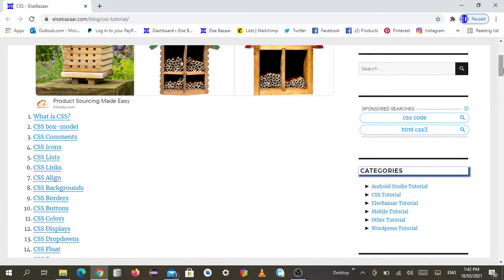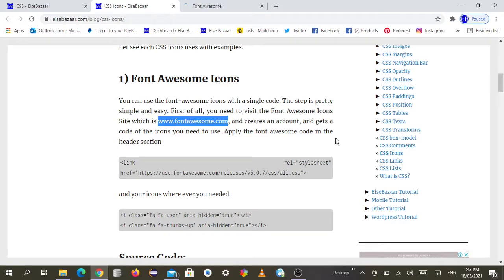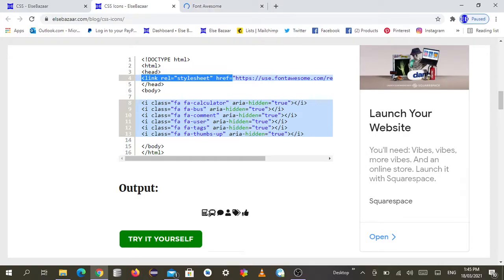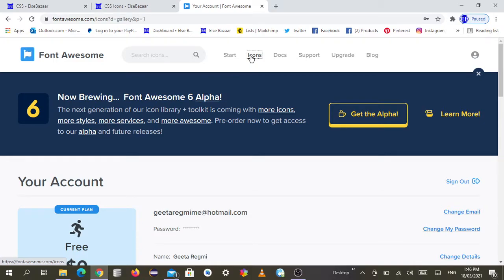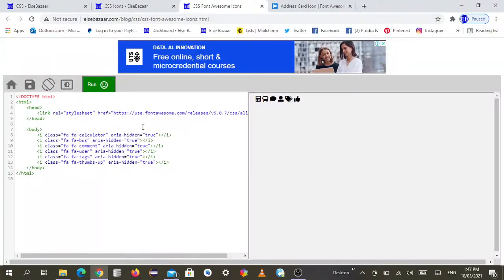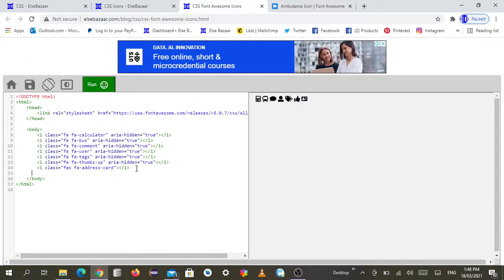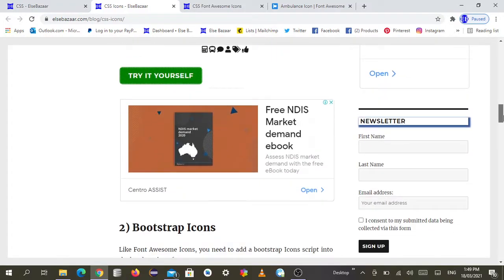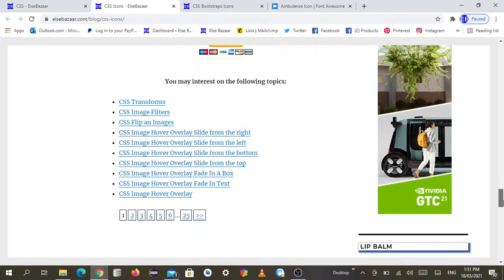CSS: Lesson 4. CSS Icons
Here, is the link to the CSS icons web tutorial.